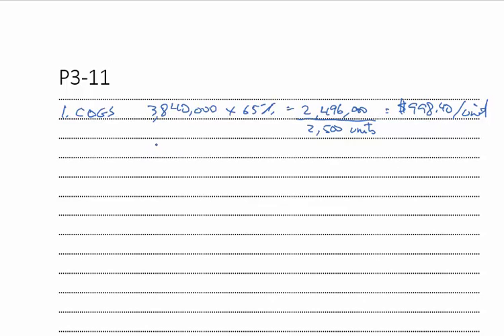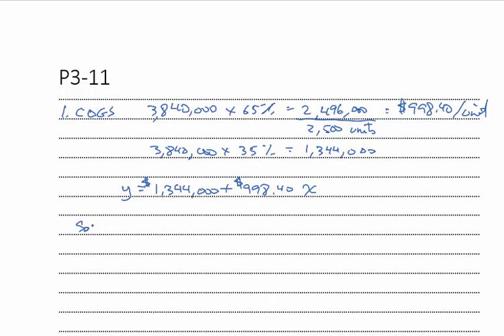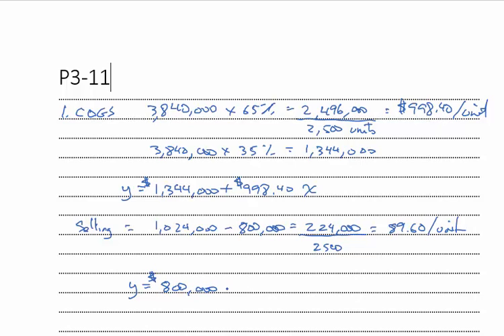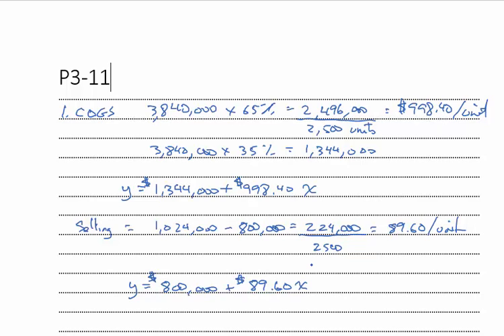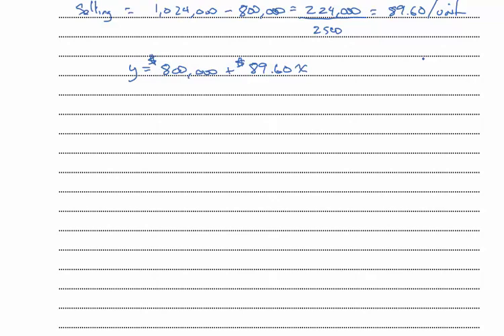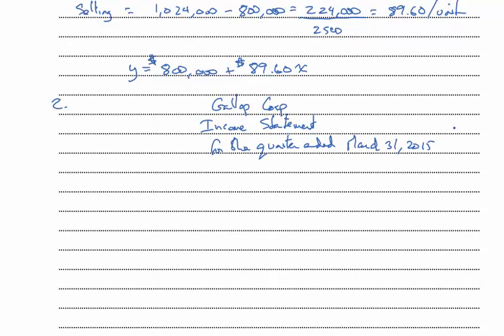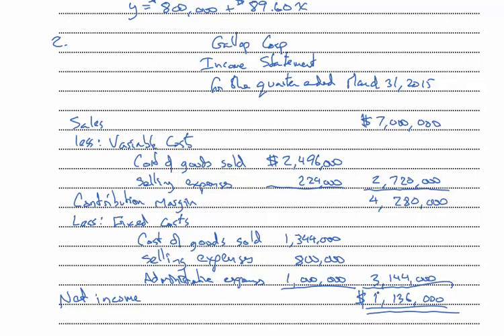FMGT3224 P3-11 Answer